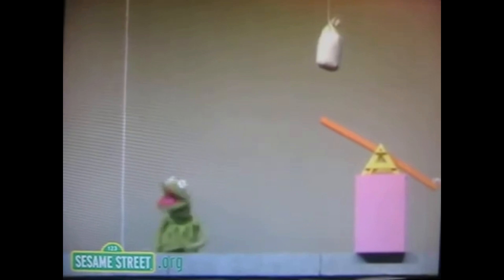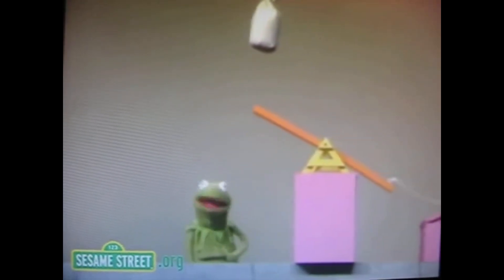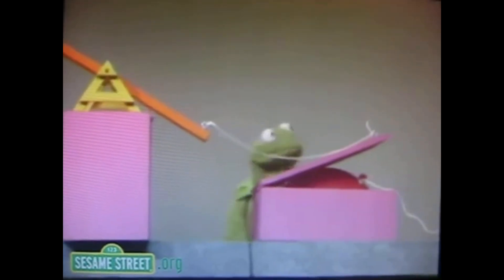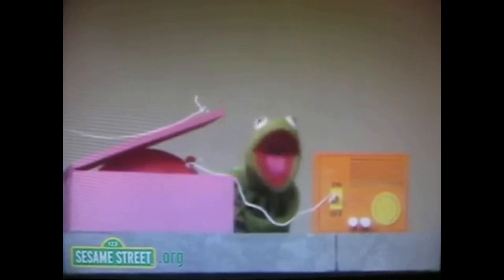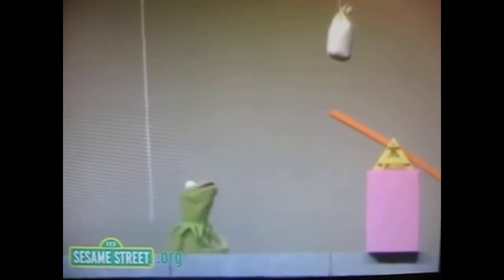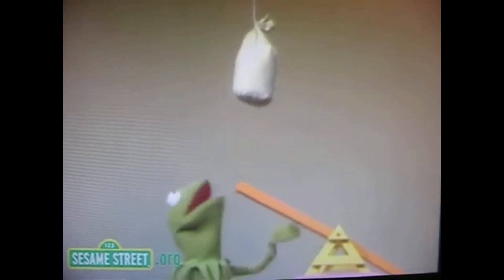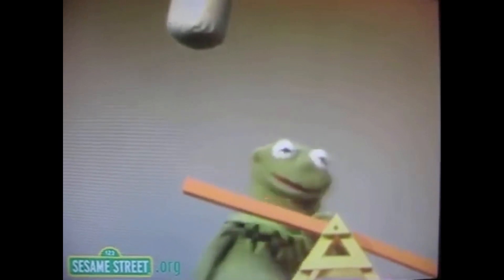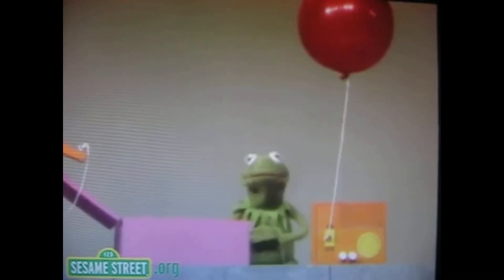Sesame Street-What Happens Next Machine.mp4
The famous inspired Rube Goldberg machine designed by Kermit. At lease he gets another radio.